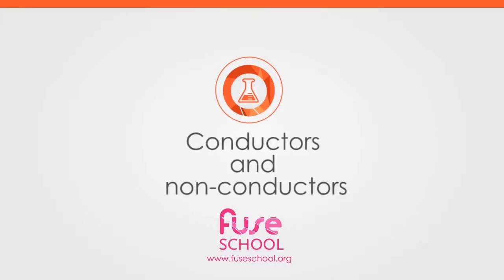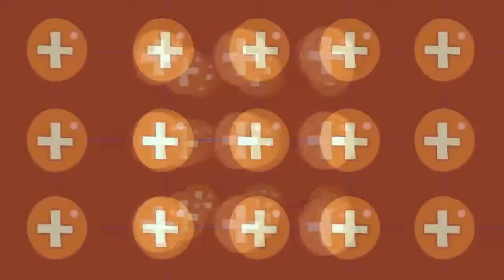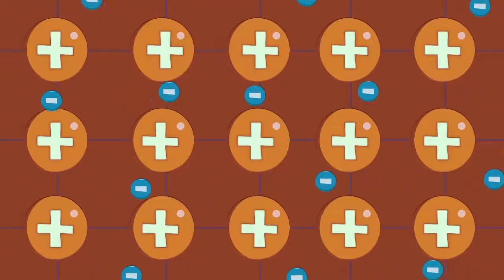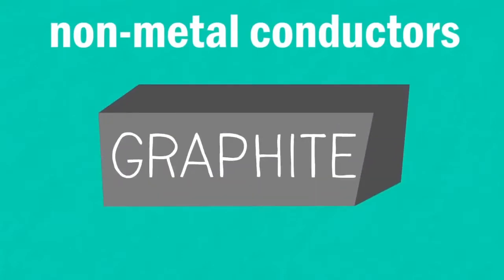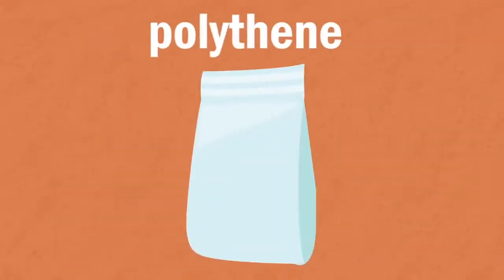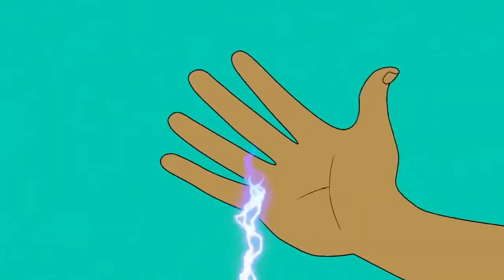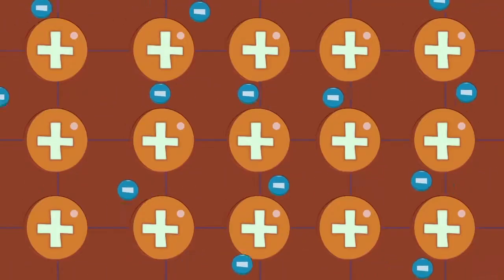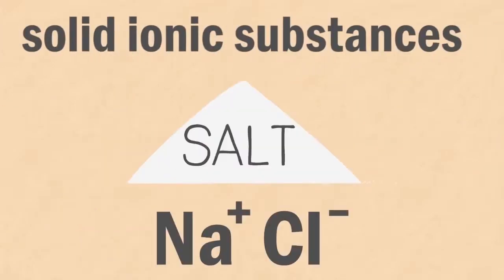Conductors & Non Conductors Properties of Matter Chemistry FuseSchool